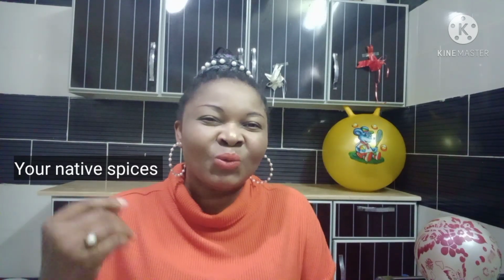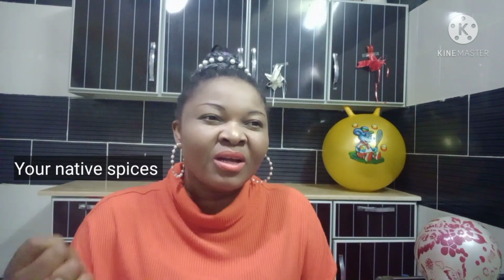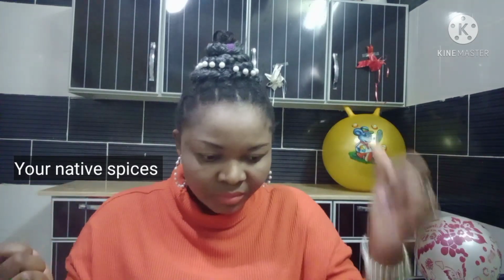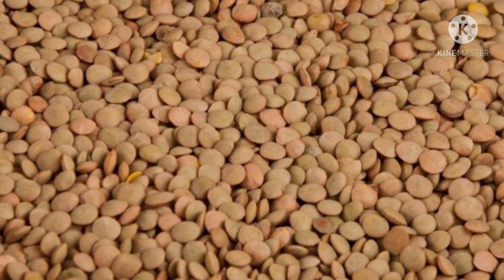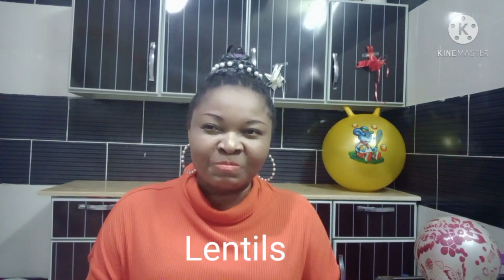What To Bring From Nigeria 🇳🇬 To Saudi Arabia 🇸🇦 ||Are There Nigerian Foodstuffs In Saudi Arabia?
Are you coming to Saudi Arabia for the first time and you're wondering about what items  or foodstuffs to bring along?

Here's a detailed content for you on the list of items, foodstuffs or Nigerian recipes to bring when coming into Saudi Arabia.

My name is Chinyere Ojike.